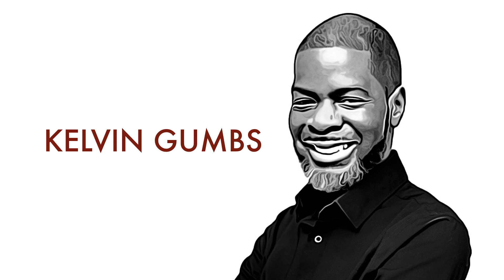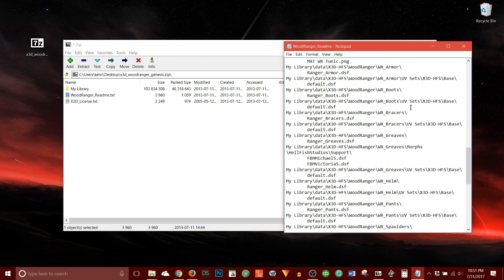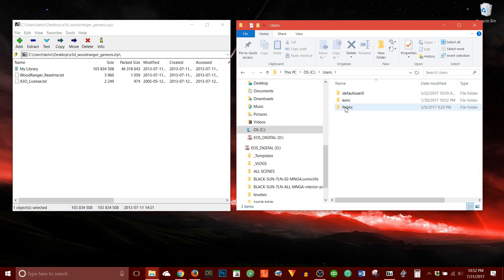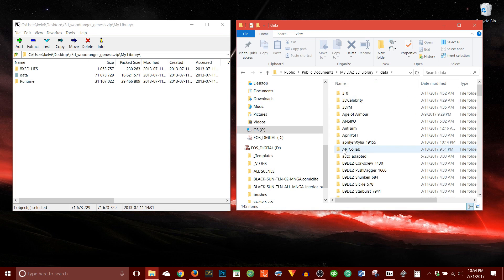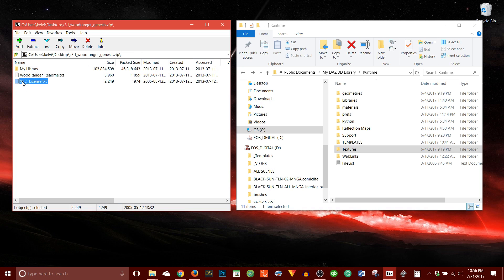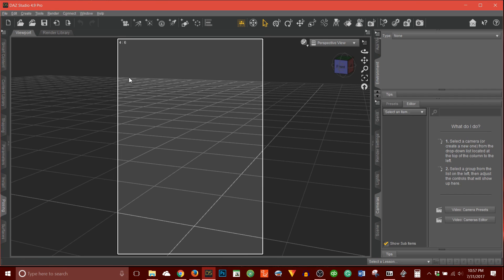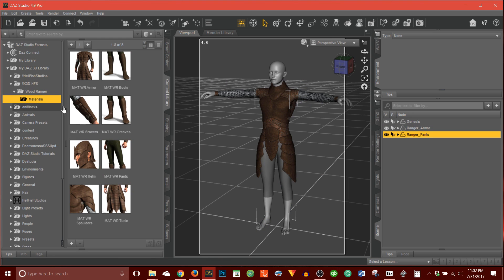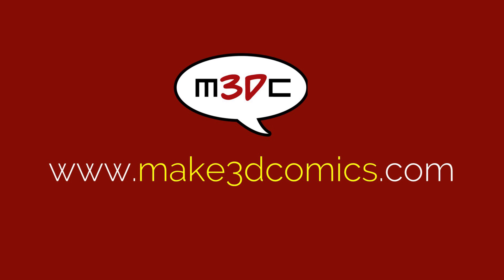Installing 3rd party content in DAZ Studio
In today's video, I walk you through how I install 3rd party content. but the same steps would apply to any other site that sells 3d content for DAZ Studio.

If you have any questions please ask them in the comments section below.